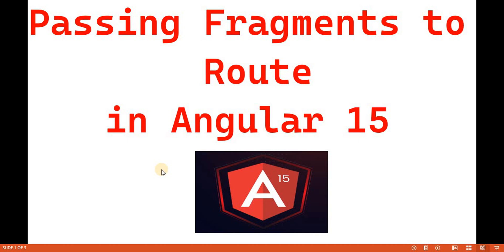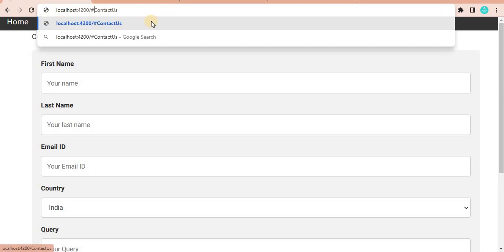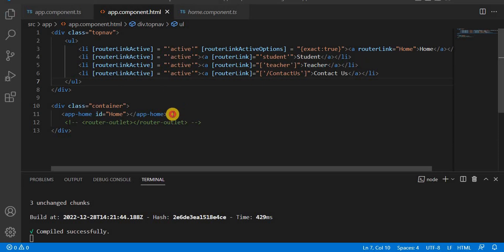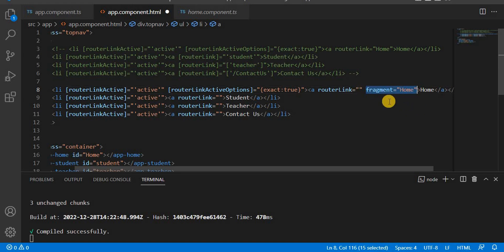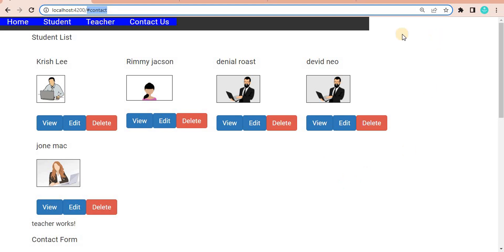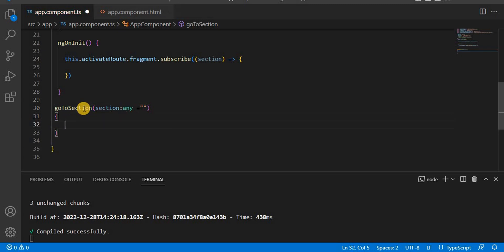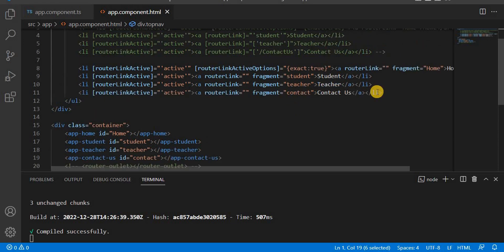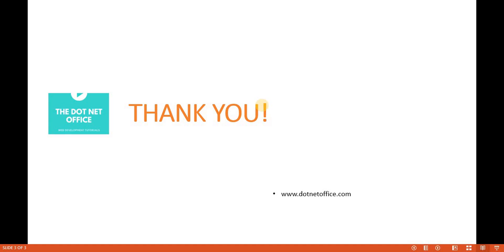Part 46: How to Pass Fragments to Route | Angular routing | Angular15 tutorials for beginners